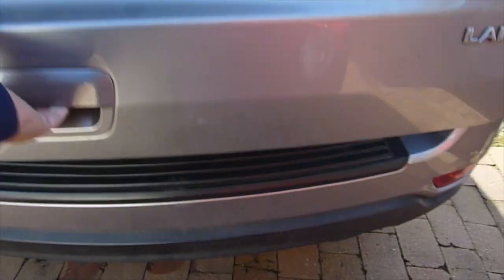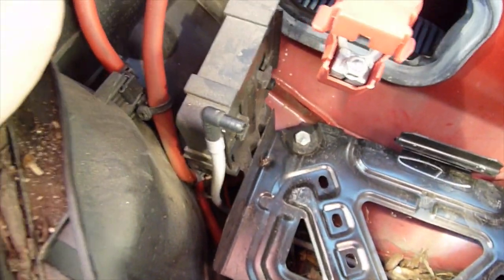Mini JCW UPDATE ??? What Now ...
Mini JCW Battery replacemen YUASA Power series - DIN53LMF .
From Battery world $240.